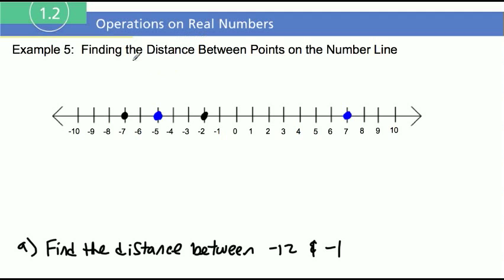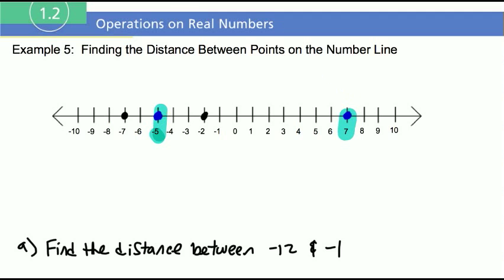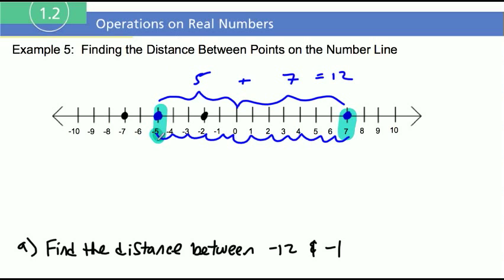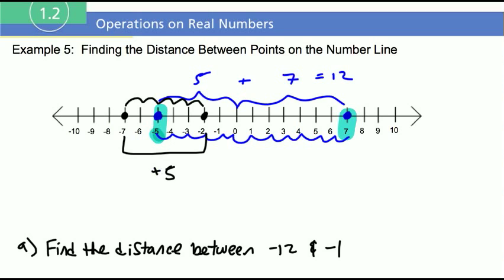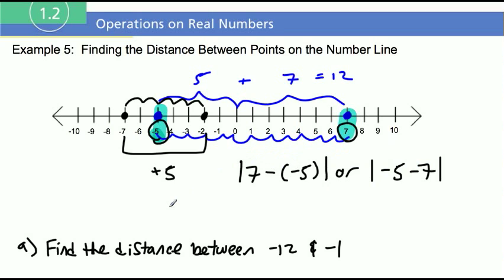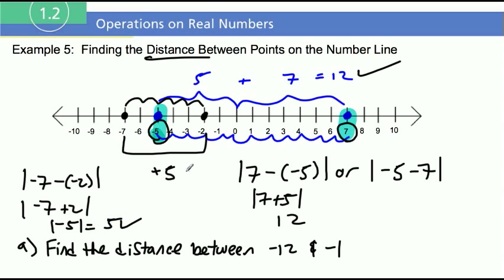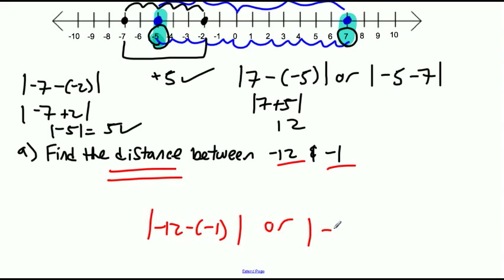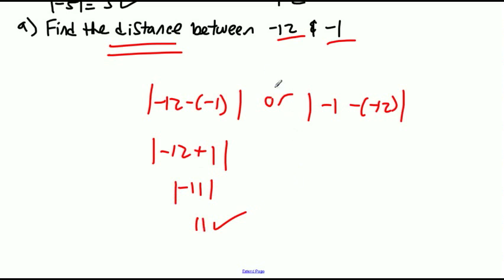Section 1.2 Example 5 Finding Distance Between Points on the Number Line